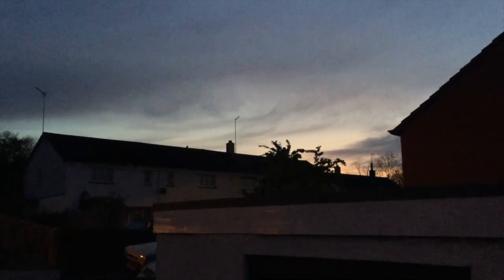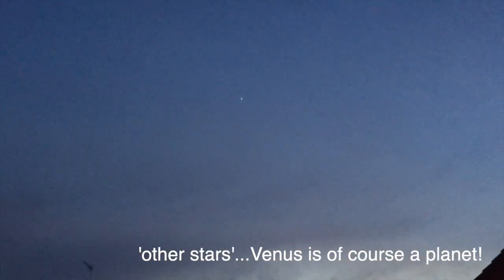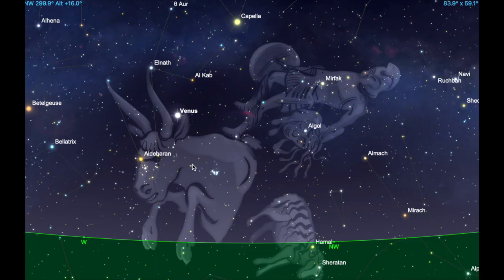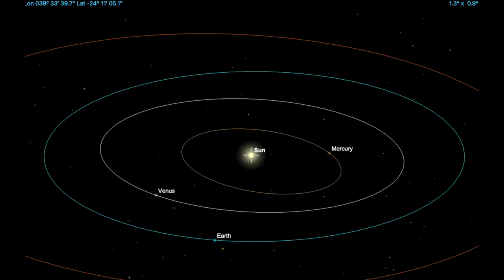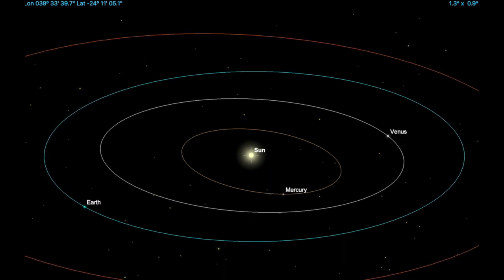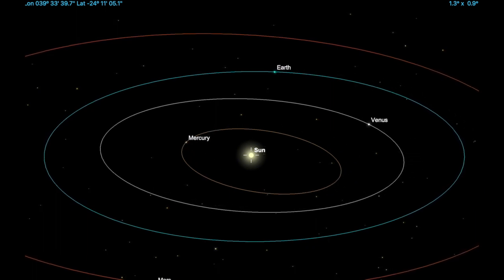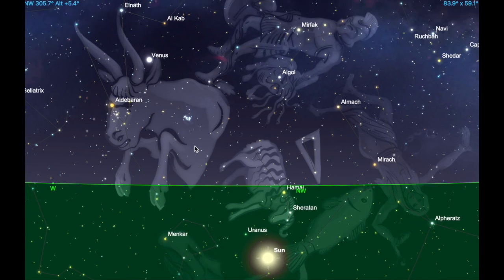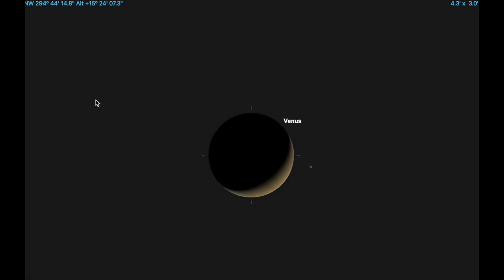Dartmoor Skies at Night E01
Rob Tilsely from Dartmoor Skies shows us where and when to find Venus in the night sky and talks us through some of the surrounding features you can see.